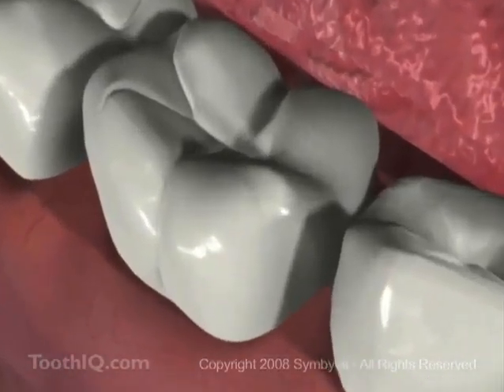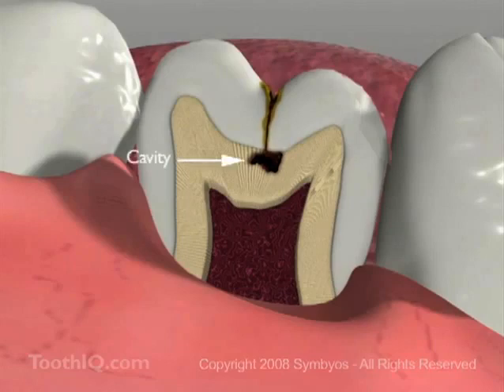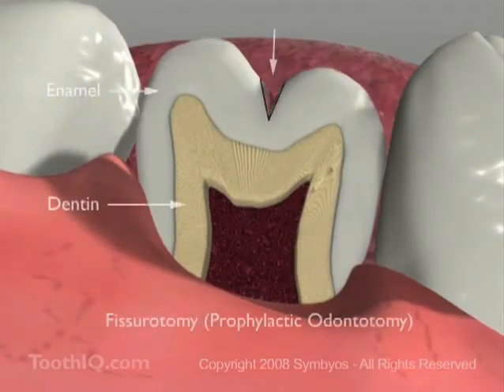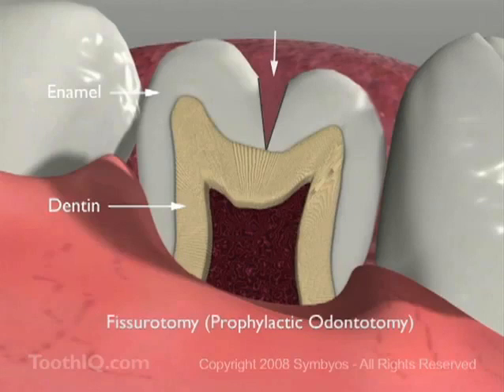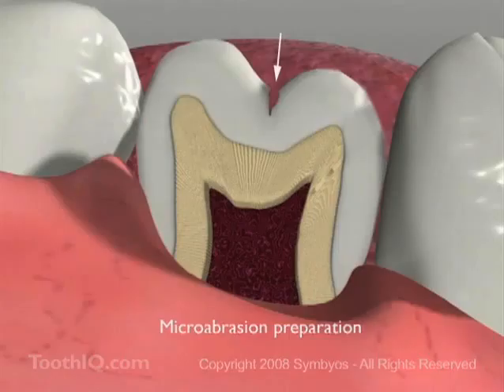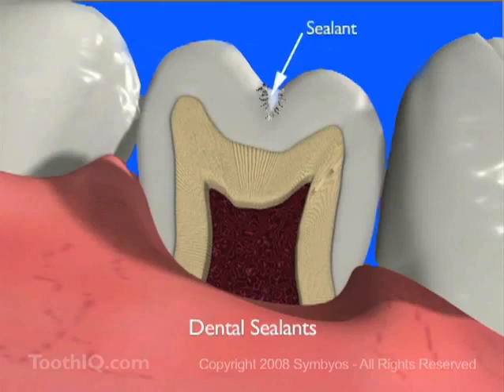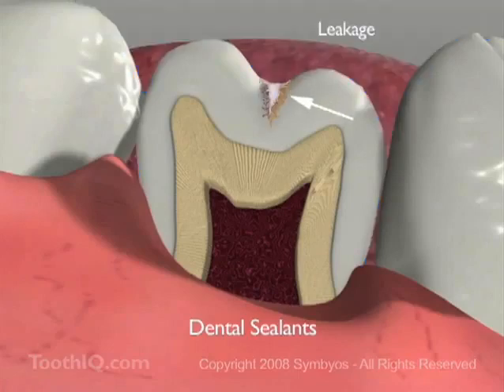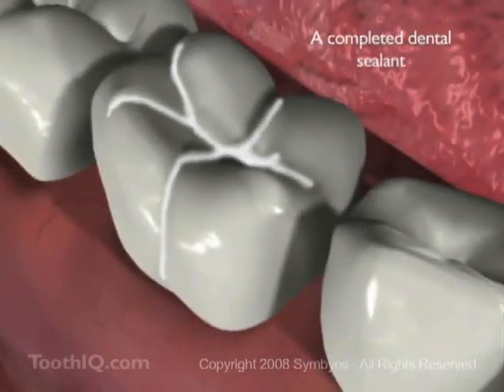Dental Sealants and Fissurotomy